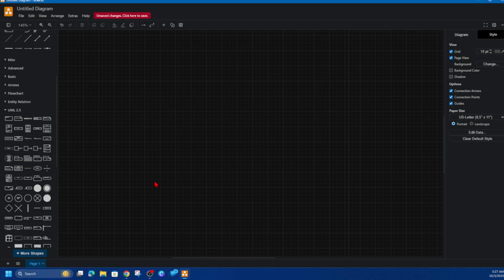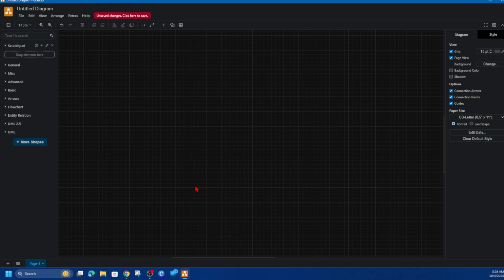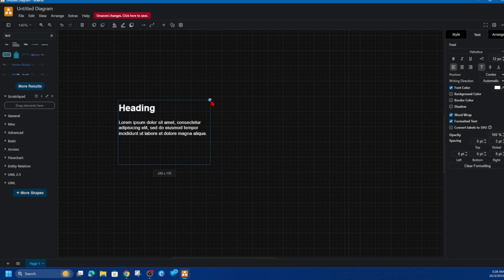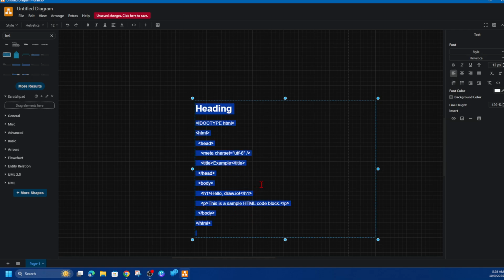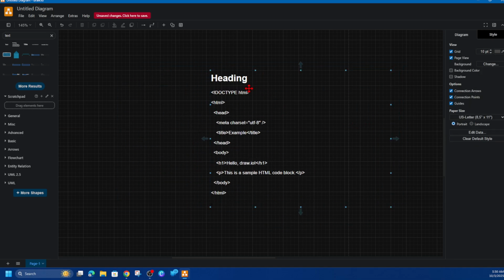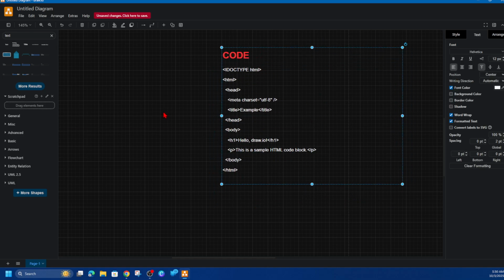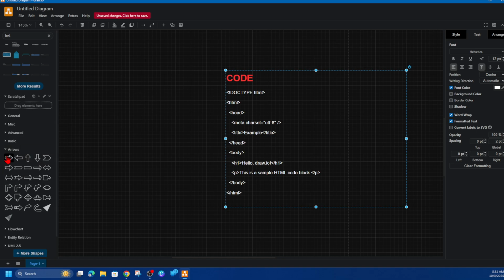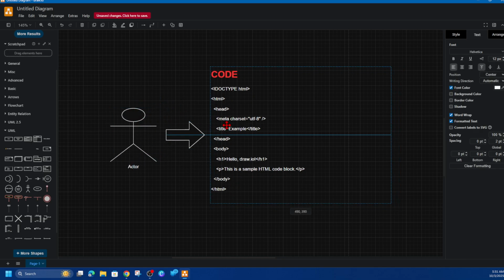How To Paste Code In Draw.io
Want to paste code into draw.io for faster diagram creation? In this tutorial, I’ll show you how to insert and format code blocks properly so they convert cleanly into diagrams or stay readable in your designs. Perfect for workflows, architecture charts, and technical planning.